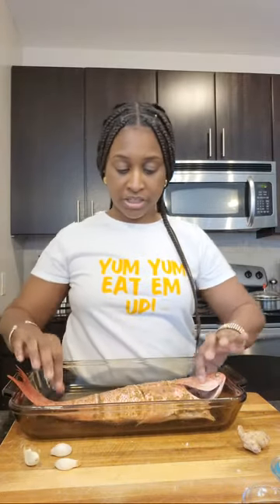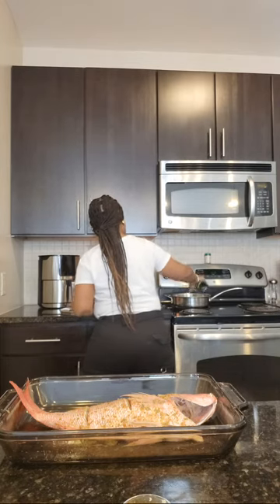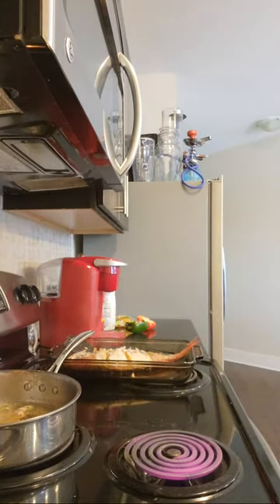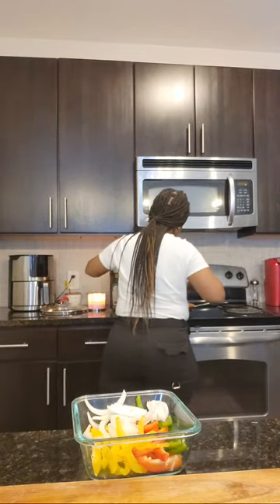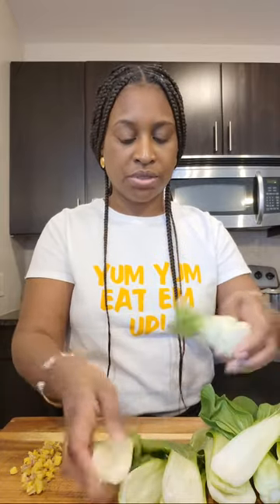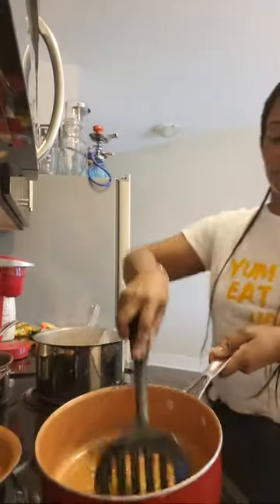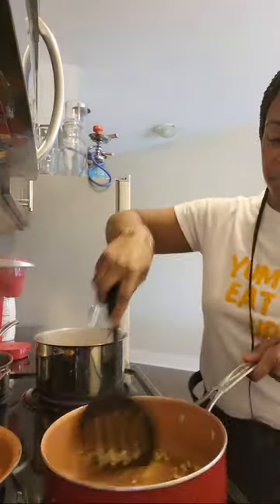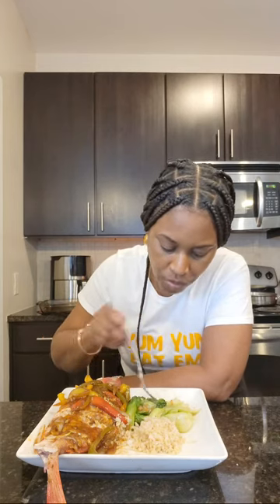My 1st Cooking Video On This Channel+EPIC FAIL😪